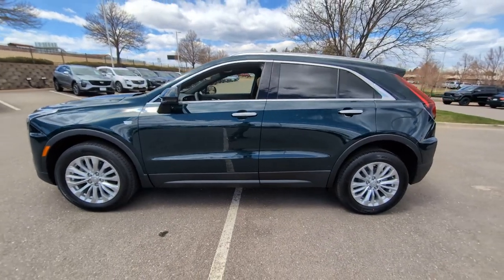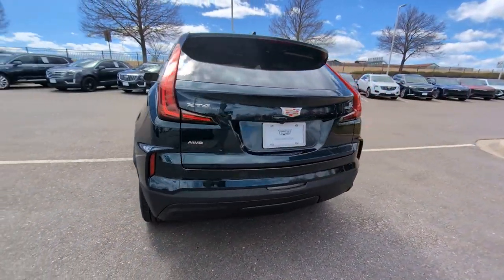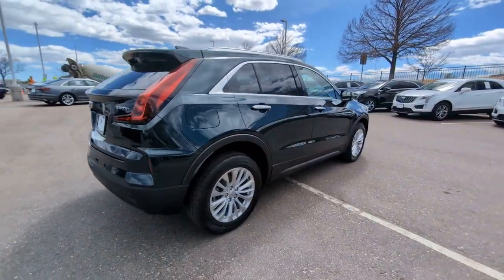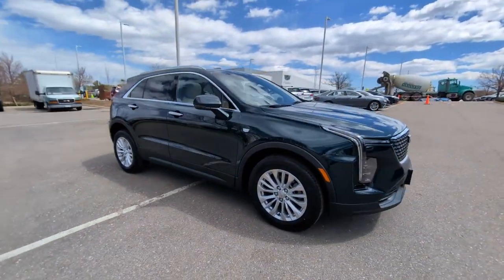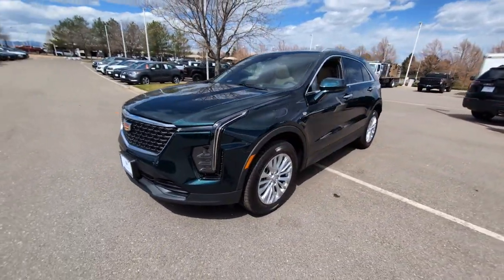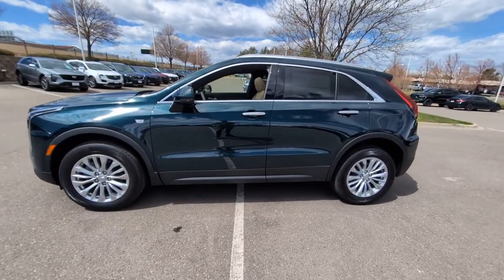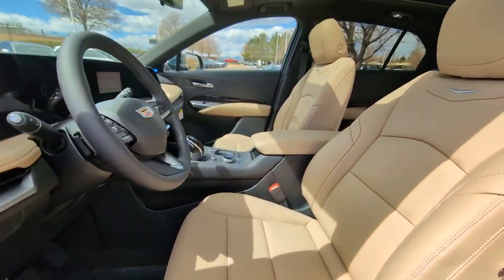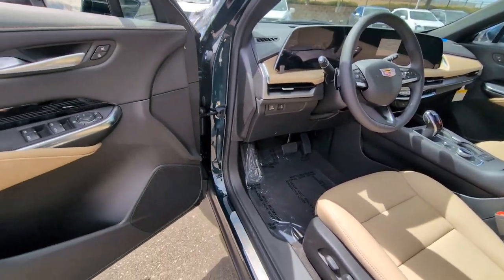2024 Cadillac XT4 Lone Tree, Littleton, Denver, Englewood, Highlands Ranch RF183425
Emerald Lake Metallic New 2024 Cadillac XT4 Luxury available in 8201 Parkway Drive, Lone Tree, Colorado at John Elway Cadillac of Park Meadows. Servicing the Lone Tree, Littleton, Denver, Englewood, Highlands Ranch, CO area.

Discover The Redesigned Cadillac 2024 XT4. With More Design Choices Added Tech & Features. Demand Attention with New Interior & Exterior Designs in the Cadillac XT4. TECHNOLOGYAlong the way easily stay in touch with your world. Just bring your phone and the integrated tech in your XT4 can seamlessly connect with your personal networks apps and services. See your drive in a whole wide way. The 33 diagonal advanced LED display inspired by the Cadillac LYRIQ is a single continuous piece which artfully curves to span the drivers viewing area. This incredible touchscreen can express more than 1 billion colors with a stunning 9K resolution. Eyes up and on the road. The available Head-Up Display*full-color and configurableprojects key information onto the windshield. Google built-in* compatibility offers a helpful personalized and seamless way to enhance your XT4 experience.brbrUse Google Assistant to call or text listen to music set reminders and even adjust the temperature in your vehicle just by saying Hey Google. Trust Google Maps to find the best way to get around: navigate the fastest route get live traffic updates locate the nearest coffee shop and more. With Google Play download some of your favorite apps to your XT4 and listen to music news podcasts and audiobooks with ease.br Explore More. Explore The New XT4 Today. Offering advanced driver-assistance technology premier performance capabilities & Alexa Built-In. Spacious rear seat legroom and lux accommodations make the 2024 Cadillac XT4 crossover worth a second look. Youll also appreciate the standard driver assistance features included. The 2024 Cadillac XT4 is equipped with performance features that will keep your drive energized. Youll also appreciate the modern exterior and practical infotainment features. 2.0L turbo four-cylinder engine producing 235 HP  Twin-clutch all-wheel drive (AWD)  Driver mode selector featuring Tour Sport Snow/Ice modes Active sport suspension  Hands-free power liftgate Roof rails Exterior LED lighting Rotary infotainment controller. The XT4 is a subcompact two-row crossover with seating for five. The XT4 offers 22.5 cubic feet of cargo space behind the rear seat and 48.9 cubic feet with it folded. The 2024 XT4 luxury SUV continues in three trim levels: Luxury Sport and Premium Luxury.  The XT4 earns a five-star overall safety rating from NHTSA. HIGH-END LOOK. The 2024 Cadillac XT4 competes in the fierce subcompact SUV segment. Against competitors like the Volvo XC40 Audi Q3 Mercedes-Benz GLB and BMW X1 the XT4 manages to stand out because of its stylish lines. Even in Cadillacs lineup which features sharply styled models the XT4 holds its own. To See What Everyones Talking About. View Our Competitive Offers Online or In Store. Exp. 04/30/2024
Navigation system: Google Automotive Services Capable|Cold Weather Package|Preferred Equipment Group 1SC|7 Speakers|7-Speaker Audio System|AM/FM radio: SiriusXM with 360L|Radio data system|Radio: Google Built-In Infotainment Experience|SiriusXM w/360L|Air Conditioning|Automatic temperature control|Front dual zone A/C|Rear window defroster|8-Way Power Driver Seat Adjuster|Power driver seat|Power steering|Power windows|Remote keyless entry|Steering wheel mounted audio controls|Four wheel independent suspension|Speed-sensing steering|Standard Suspension|Traction control|4-Wheel Disc Brakes|ABS brakes|Dual front impact airbags|Dual front side impact airbags|Emergency communication system: OnStar and Cadillac connected services capable|Front anti-roll bar|Knee airbag|Low tire pressure warning|Occupant sensing airbag|Overhead airbag|Rear anti-roll bar|Dual Panel Glass Sunroof w/Power Tilt/Sliding|Power Liftgate|Brake assist|Electronic Stability Control|Auto High-beam Headlights|Delay-off headlights|Fully automatic headlights|Panic alarm|Security system|Speed control|Bumpers: body-color|Front License Plate Bracket|Heated door mirrors|Power door mirrors|Spoiler|Turn signal indicator mirrors|Apple CarPlay/Android Auto|Compass|Driver door bin|Driver vanity mirror|Front reading lights|Garage door transmitter|Heated Steering Wheel|Illuminated entr